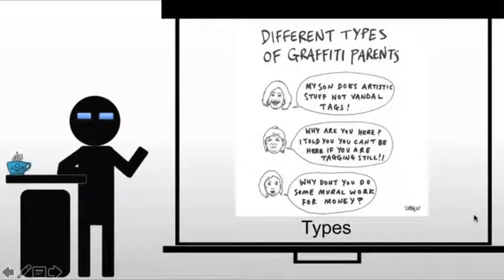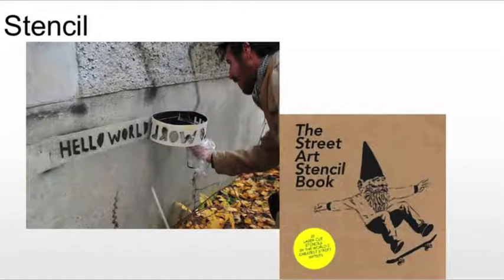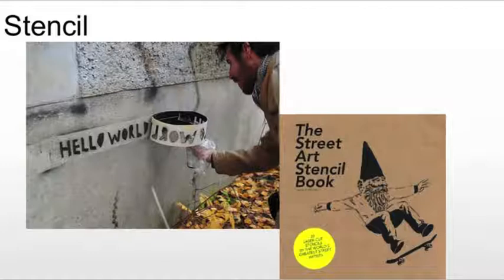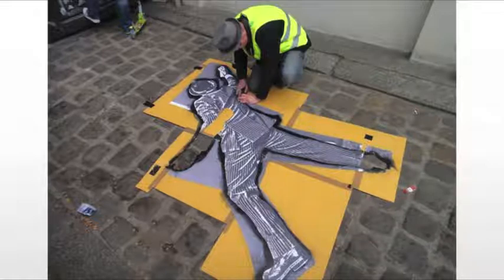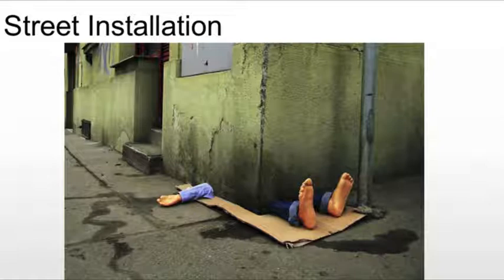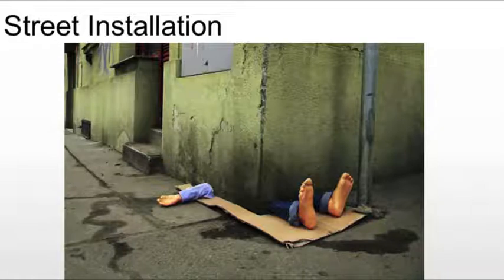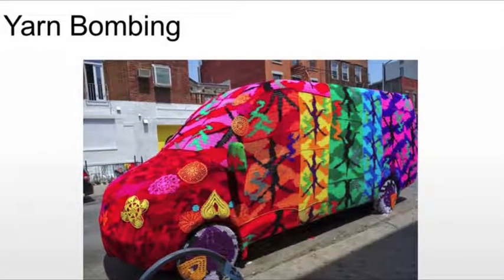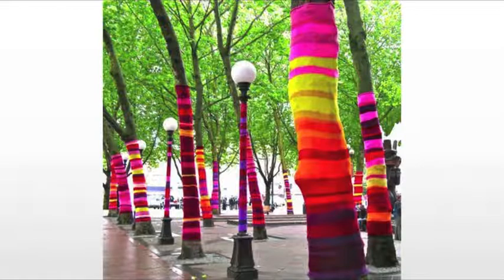Street Art Types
A brief introduction to the types of Street Art